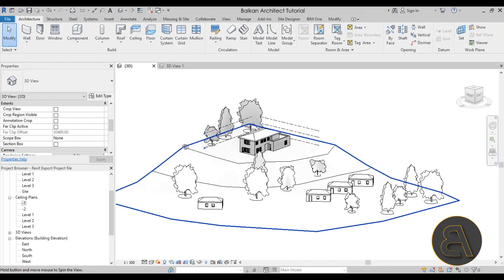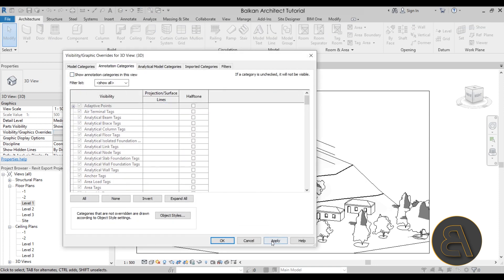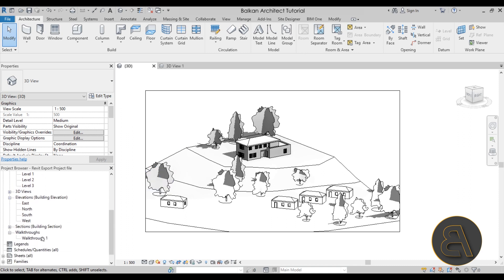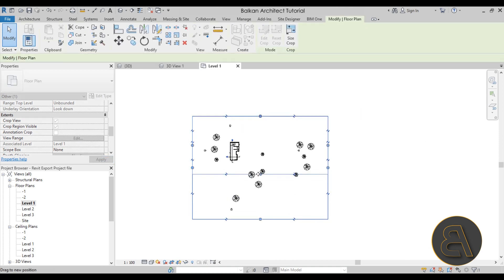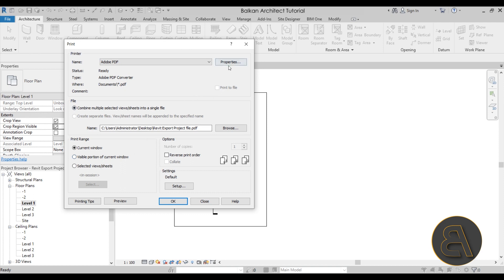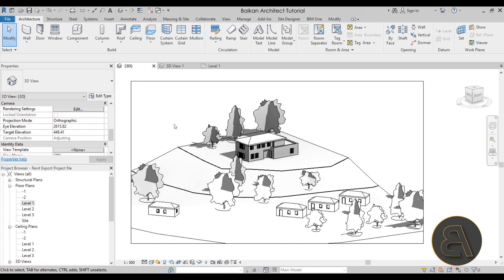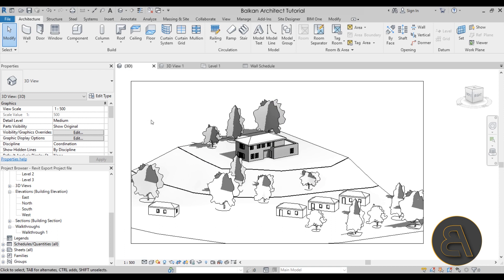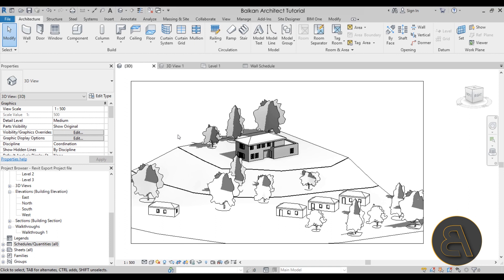Exporting from Revit Tutorial (images, video, excel, navis, DWG, PDF, IFC, JPG..)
Additional Tags: exporting, PDF, JPG, image, video, MP4, AVI, DWG, CAD, autocad, navisworks, navis, IFC, excel, architecture, family, Structural, Beam, Column, Beam System, Light, family, family editor, street light, Revit, Architecture, House, Reference Plane, Detail Line, Floor,, BIM, Building Information Modeling. Building, Roof, Roof by element, Roof by extrusion, How to model a roof in revit, Revit City, Revit 2018, Revit Turorials, Revit 2017, Revit Autodesk, Revit Architecture 2017, Revit Array, Render, AutoCAD, How to model in Revit, learn Revit, Revit Biginner tutorial, Revit tutorial for Beginner, Revit MEP, Revit Structure